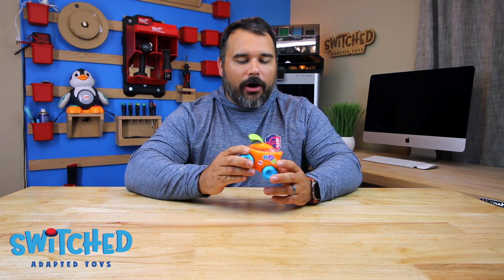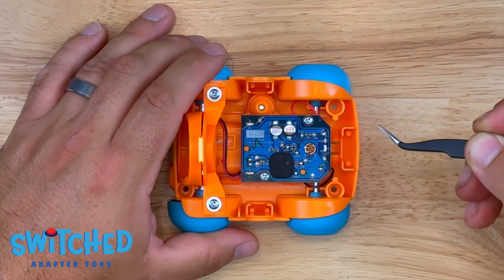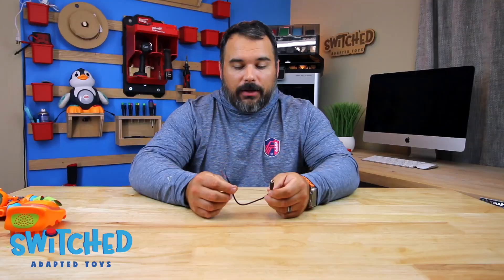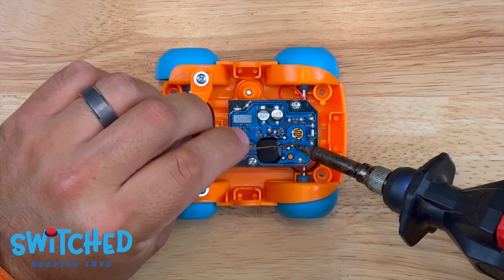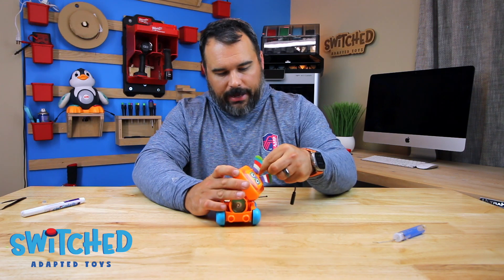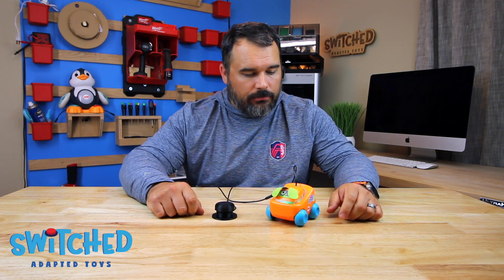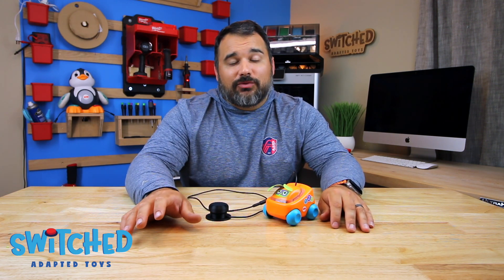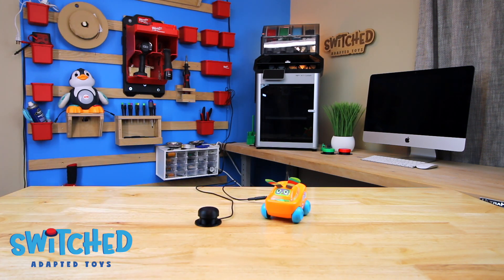How to Adapt a Fisher Price DJ Buggy for Switch Accessibility | Step-by-Step Guide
Welcome to Switch Adapted Toys! In this video, we will guide you through adapting a Fisher-Price DJ Buggy to make it accessible for children with disabilities. Our step-by-step tutorial will show you how to modify this fun toy to work with a switch, making playtime more inclusive and enjoyable for everyone.

Why Adapt Toys?
Adapted toys are essential for children with disabilities, allowing them to play and interact with toys independently. Our mission at Switch Adapted Toys is to create and share resources that help make playtime accessible for all children.

Making Play Possible